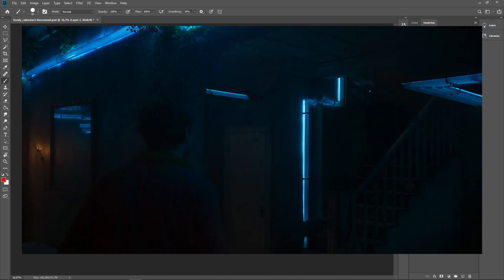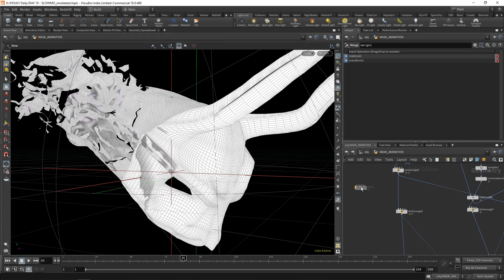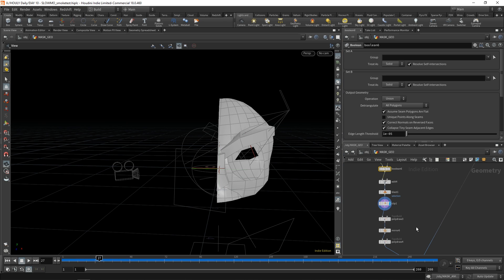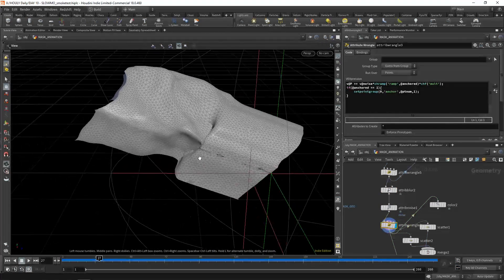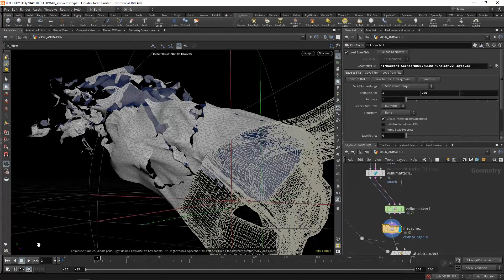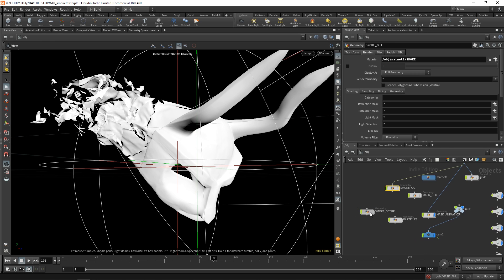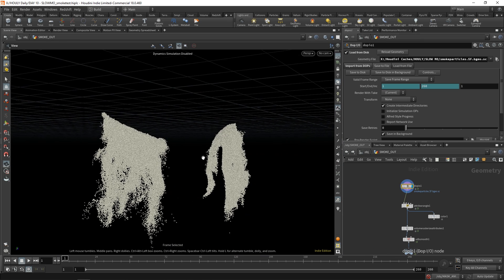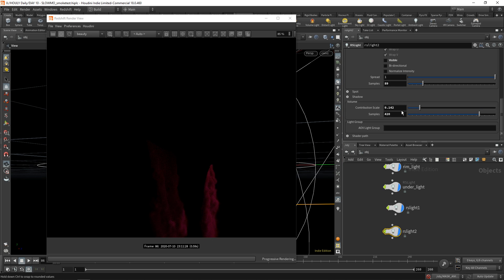HOULY Challenge - Day 10: Slow-mo (31 Days of VFX)